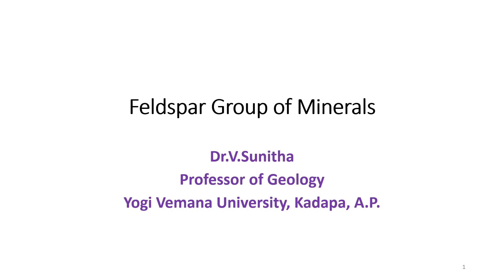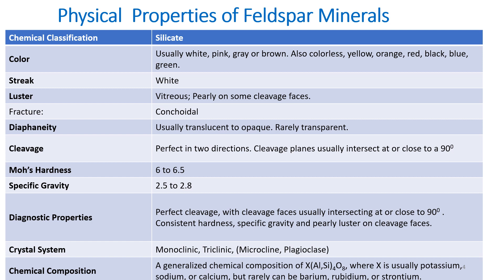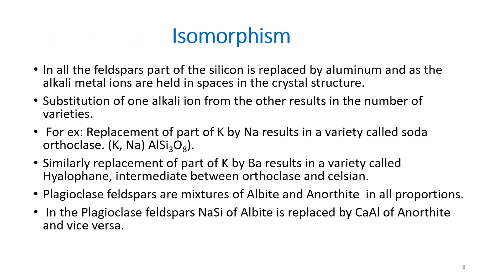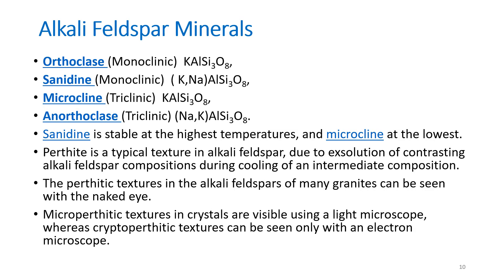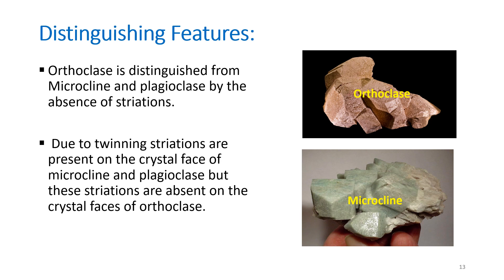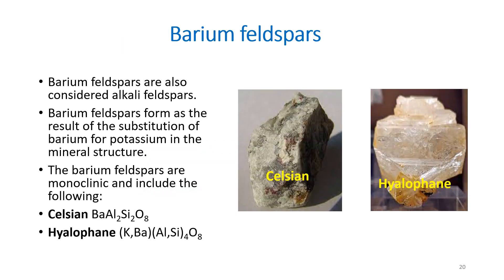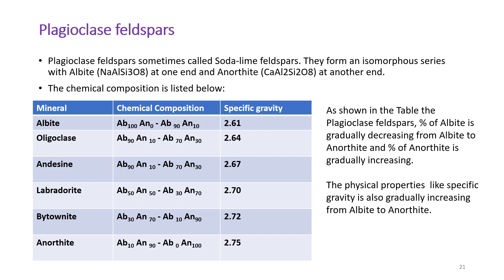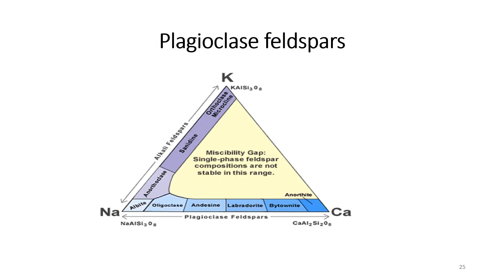Feldspar Group of Minerals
Feldspars constitute the most abundant group of minerals.
They make up about 60 % of the igneous rocks.
Even though Feldspars crystallize under different crystal systems namely monoclinic and triclinic systems, many of their physical characters are strikingly similar. This group of minerals includes tectosilicates. Compositions of foremost elements in commonplace feldspars may be expressed in terms of 3 endmembers: potassium feldspar (K-spar) endmember KAlSi3O8, albite endmember NaAlSi3O8, anorthite endmember CaAl2Si2O8. In this video, Physical, optical properties, occurrence and varieties of feldspars are discussed  in detail.